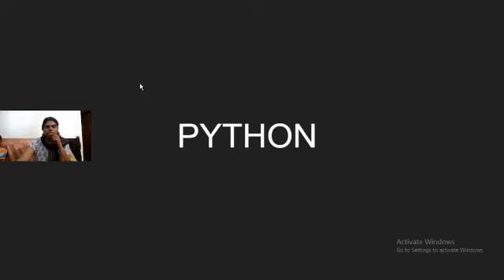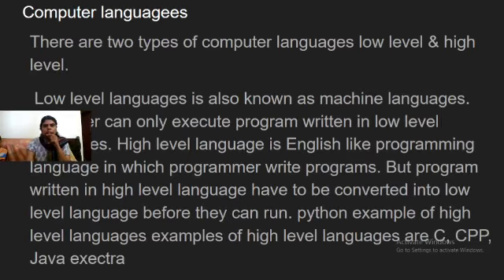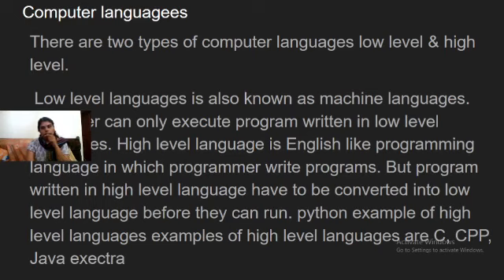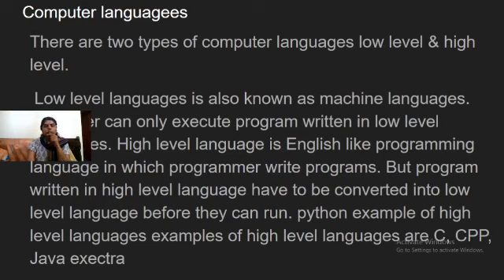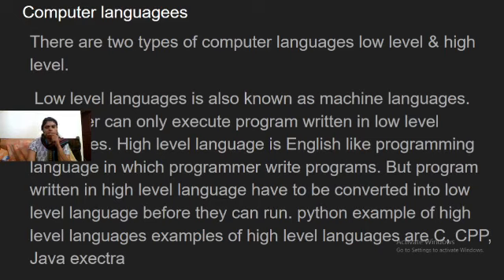Bsc E3 PHYTON